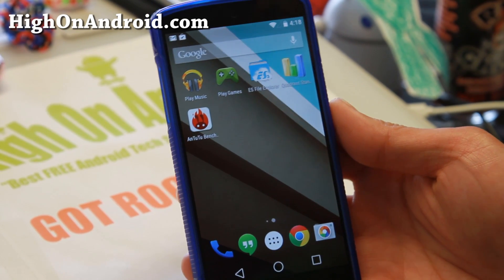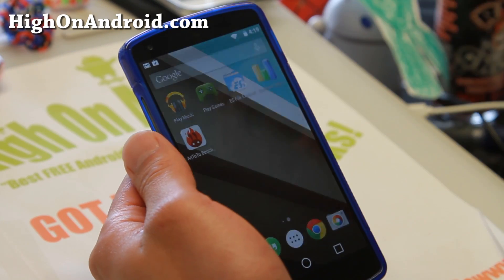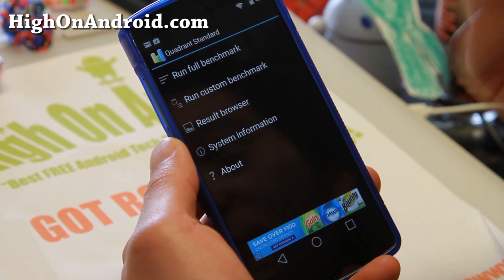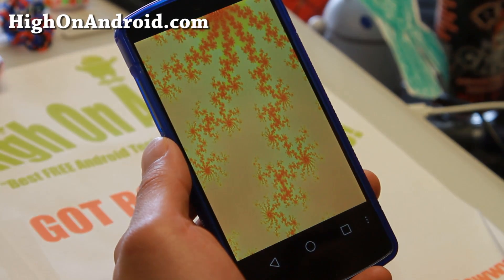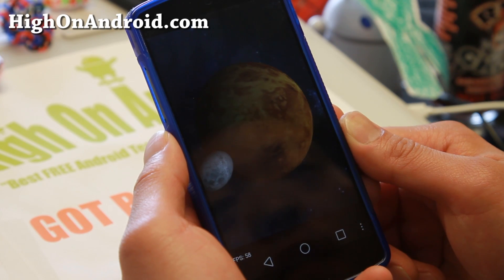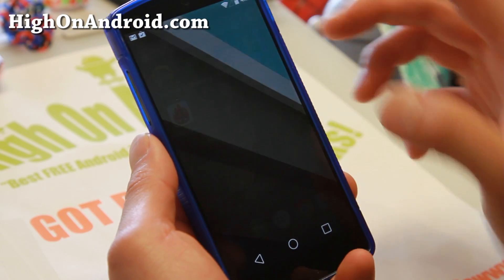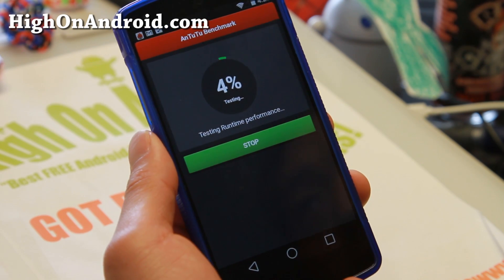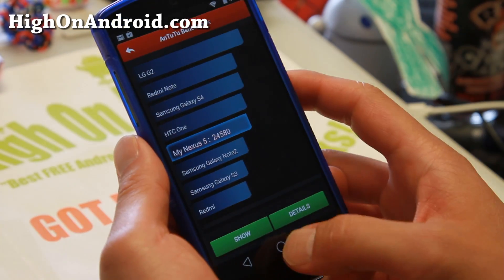Android L Preview Quadrant/Antutu Scores!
Here's a quick video of latest Android L Preview Quadrant/Antutu scores!

The scores are much lower than stock Nexus 5 running Android 4.4.4 KitKat but since this isn't final version, that could be why.